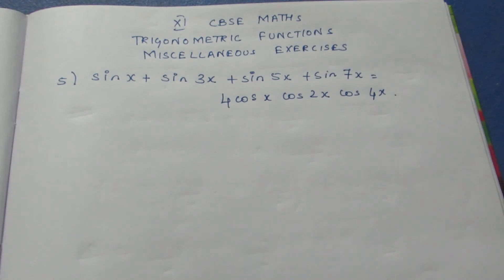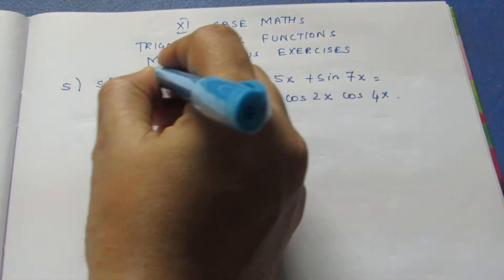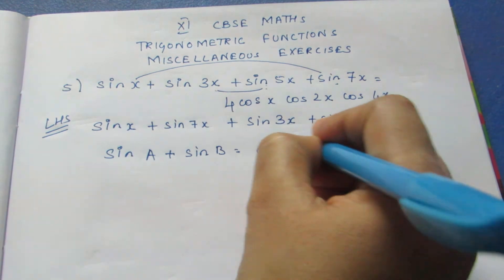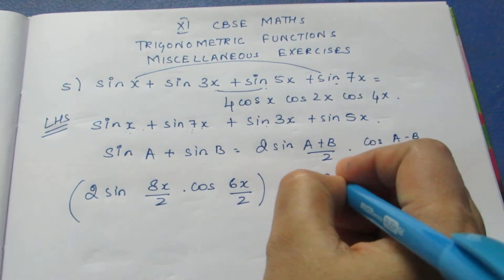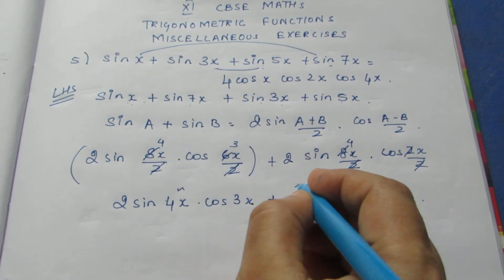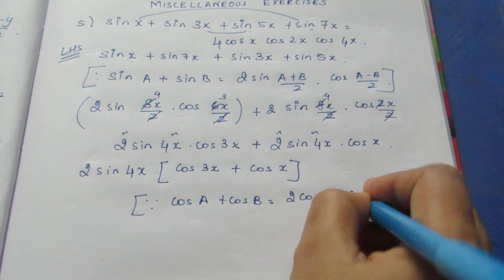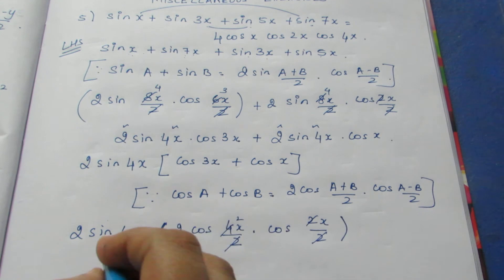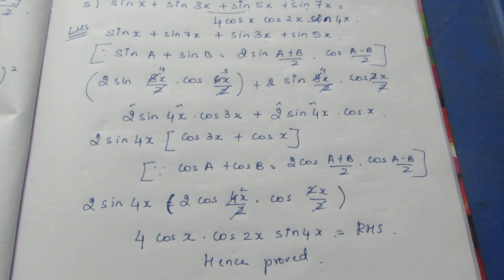CBSE NCERT CLASS 11 MATHS TRIGONOMETRIC FUNCTIONS MISCELLANEOUS EX Sum 5 (SOLUTION IN ENGLISH)